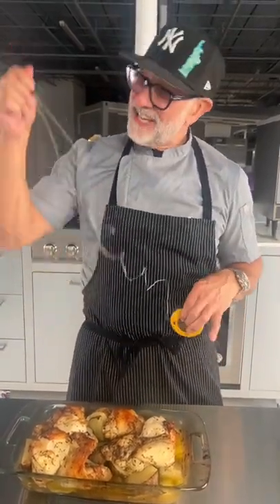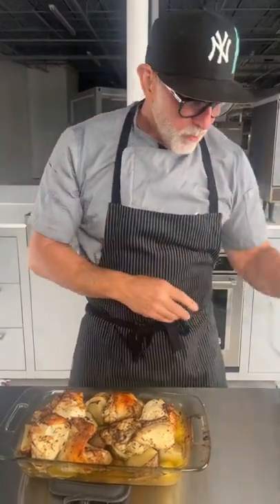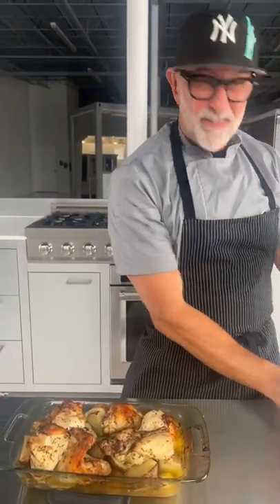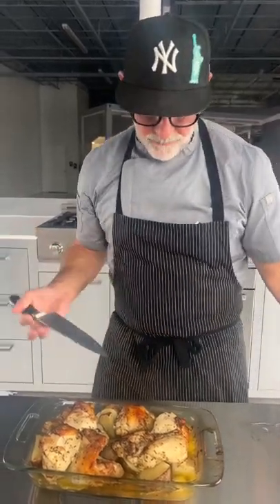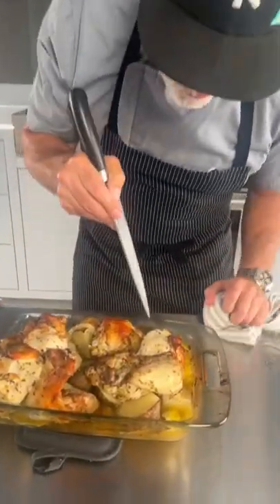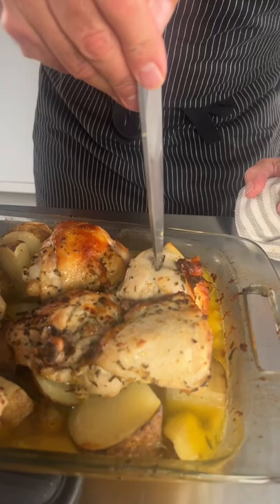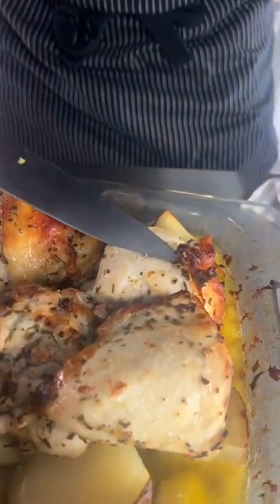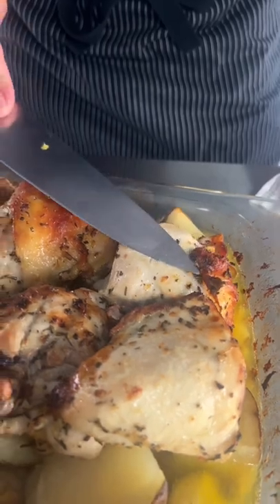No thermometer? No problem - here is how to tell your chicken is cooked through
Chef JP shares an easy tip for when you are cooking chicken and don't have a thermometer to tell when it is cooked. let us know in the comments if you try it!

to be the first to know when our brands' launch.

Welcome to ShiftPixy Labs! Grab your lab coats and get ready to have some fun! ShiftPixy Labs, backed by ShiftPixy is an incubator that leverages technology to reimagine how we experience and interact with the world, shaping the future of everyday experiences to transform the way people live.

Tune in every day for short clips on our progress and every week for a long (er) form video and join us on the other social media channels.